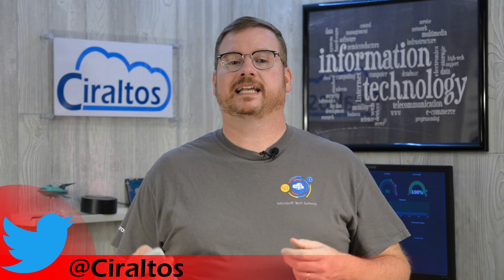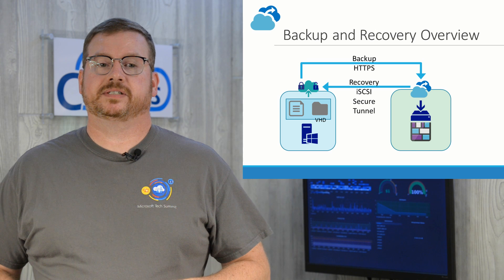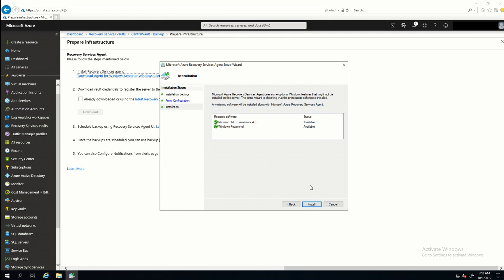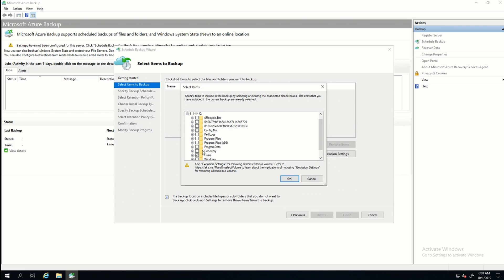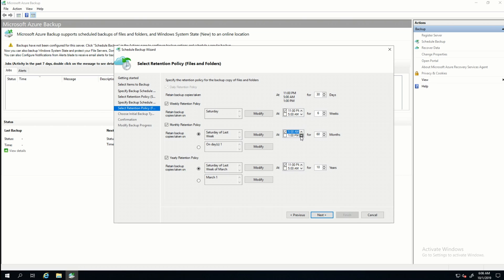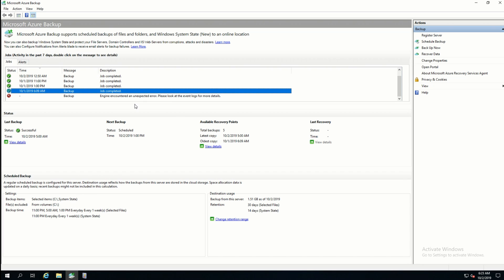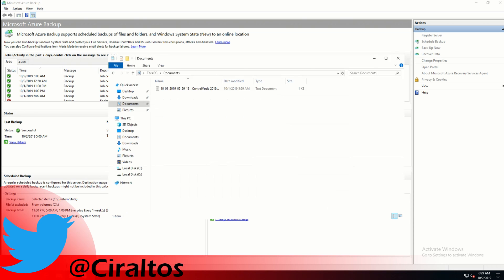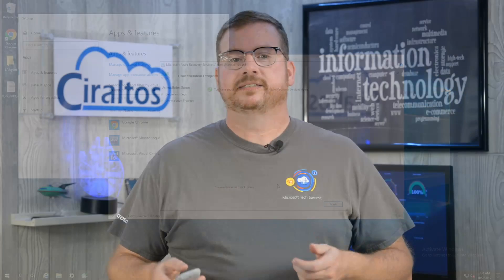Azure Backup 02, Azure Backup MARS Agent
This video starts with an overview of the Azure Backup Agent, also known as the Microsoft Azure Recovery Services (MARS) agent.  This is intended for anyone interested in Azure Backups or studying for the AZ-103 or other Microsoft Certification.  The video starts with an overview of when to use the MARS agent along with how it works.  Next, it goes into installing the agent, configuring, scheduling and running backups. After that, basic troubleshooting is covered along with recovering data and finally, removing the agent and backup date.